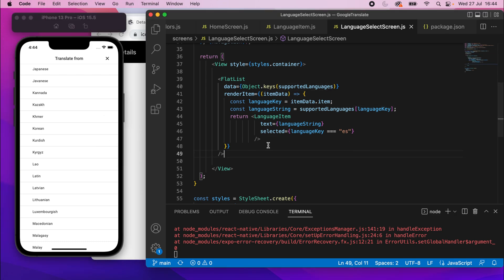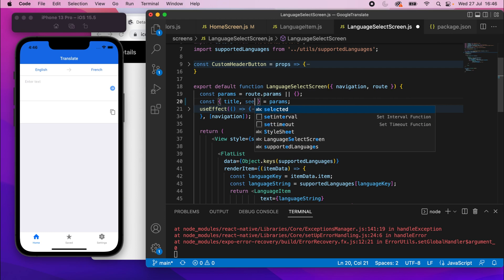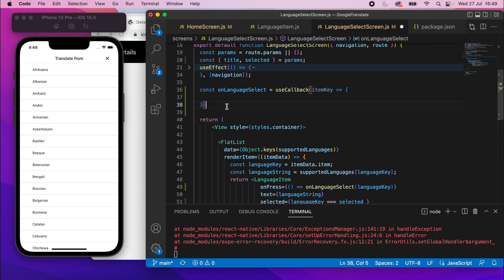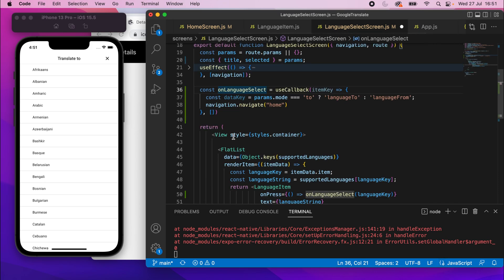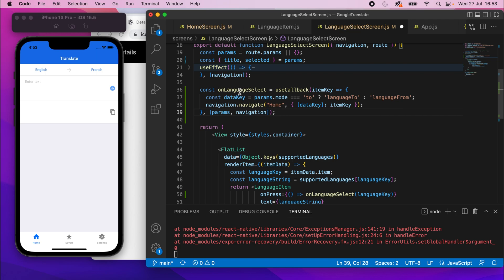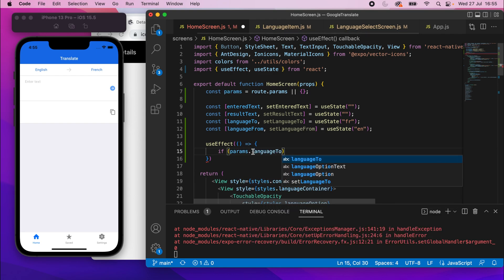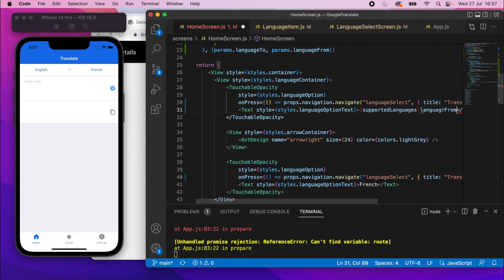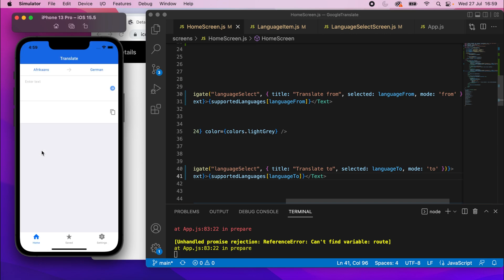Google Translate Clone - React Native Tutorial | Part 14